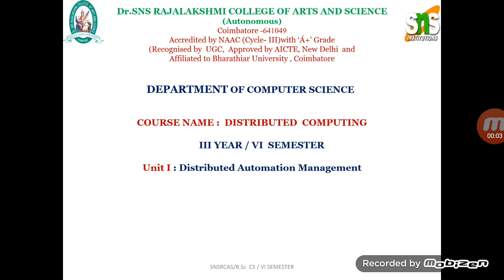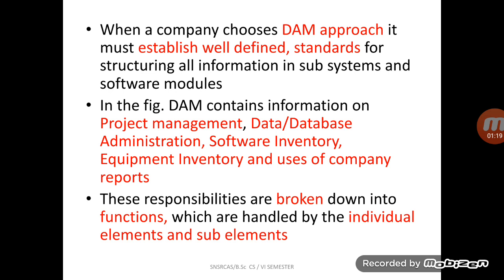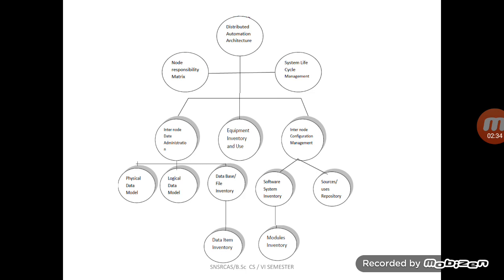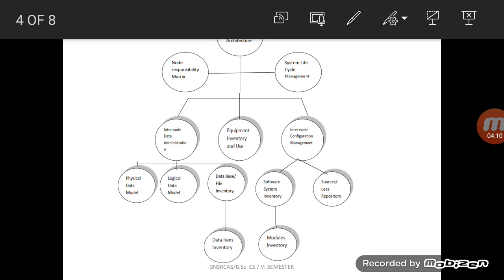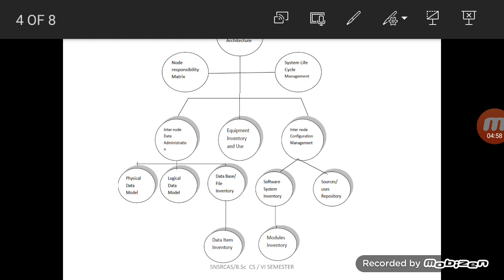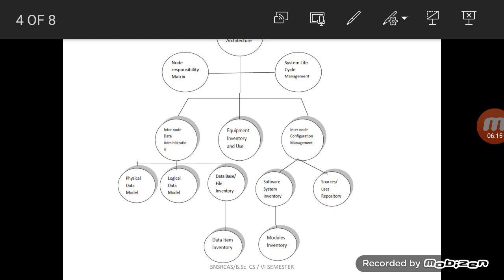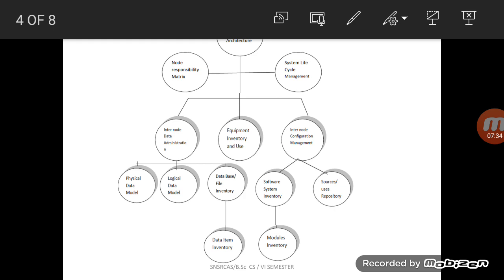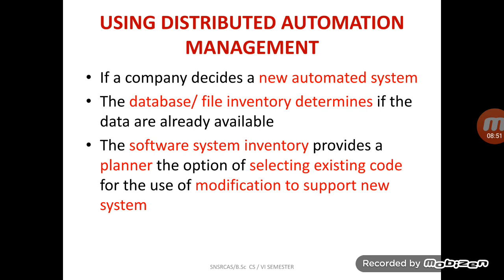Distributed Automation Management